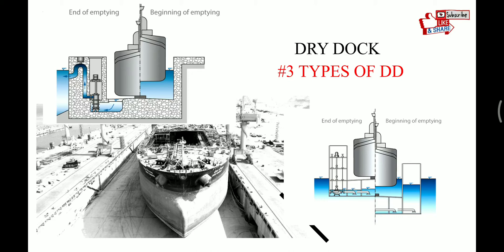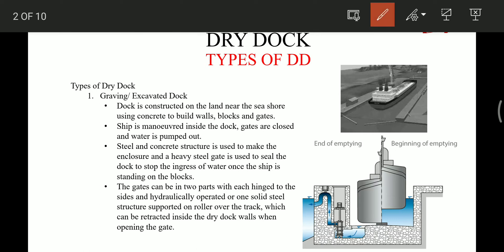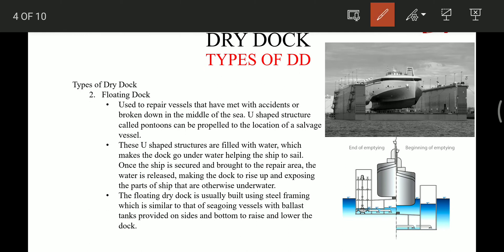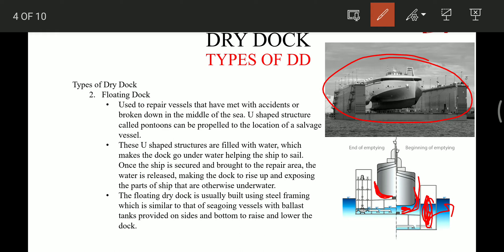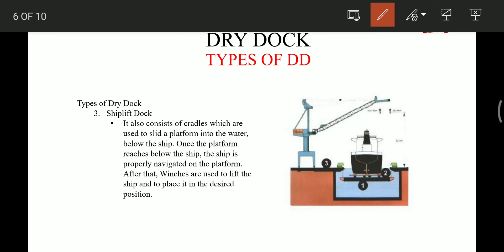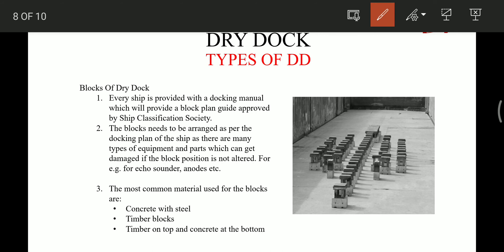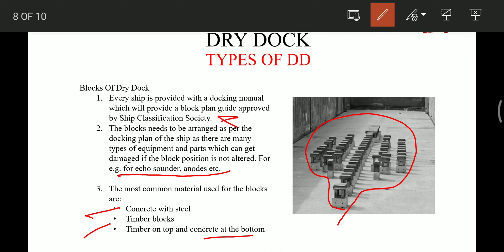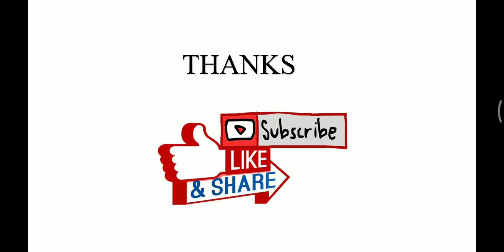Dry Dock, Types Of Dry Dock #3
Dry Dock, Types Of Dry Dock. Graving Dry Dock, Floating Dry Dock, Ship lift Dock, Slipway Dock,  Blocks Of Dry Dock.